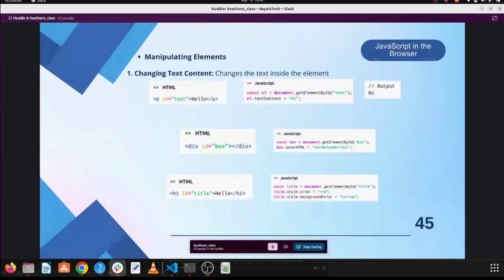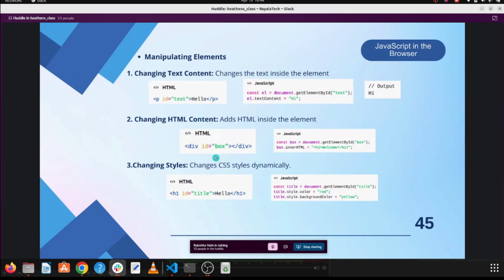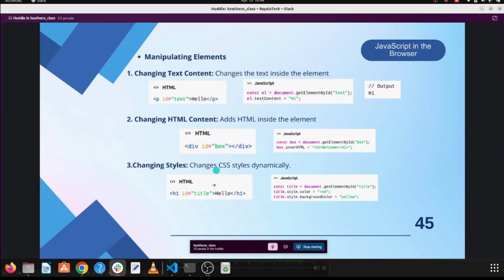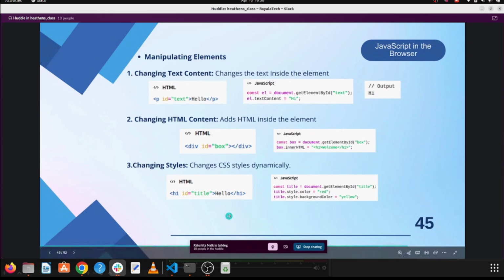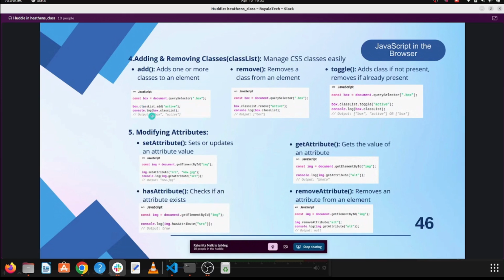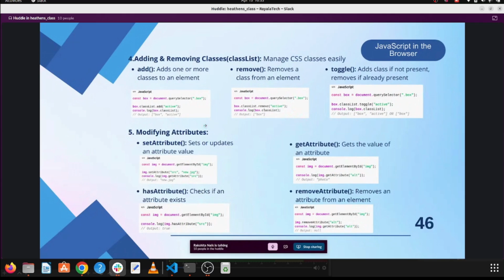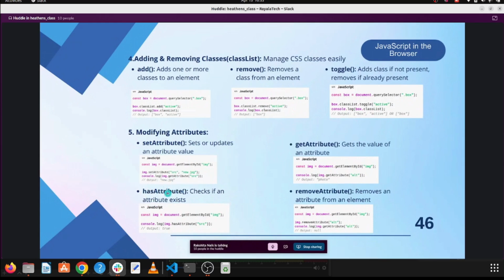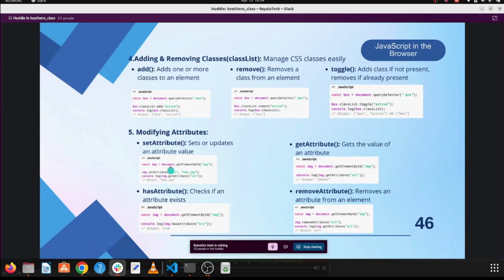DOM Manipulation in JavaScript | Part 11 (A) | Lycroni Code 🚀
In this video, we begin DOM Manipulation in JavaScript, a crucial concept for making websites interactive and dynamic. This is Part 11 (A) of our JavaScript series on Lycroni Code.

DOM manipulation allows you to access, update, and modify HTML elements using JavaScript.

In this video, you will learn:

Introduction to DOM Manipulation
Selecting elements (getElementById, querySelector, etc.)
Accessing and updating content
Basic style manipulation using JavaScript

This video is perfect for beginners who want to strengthen their JavaScript fundamentals and start building interactive web pages.

📚 Why learn DOM Manipulation?
It is essential for creating dynamic websites, handling user interactions, and building real-world web applications.